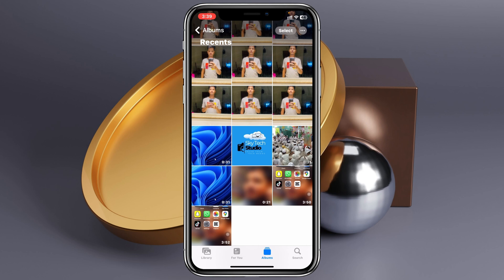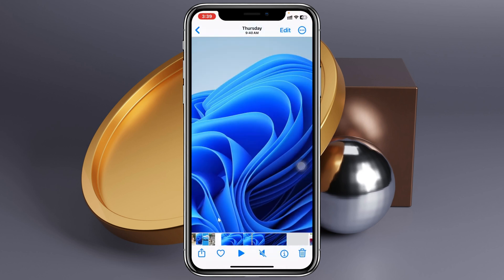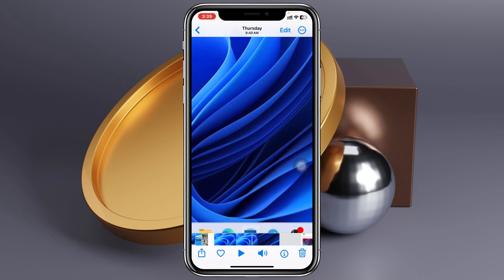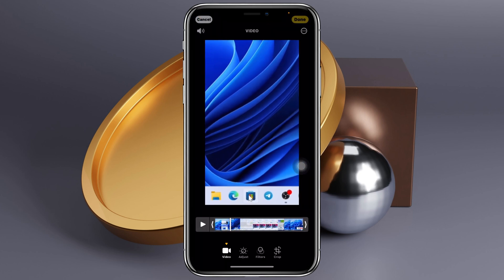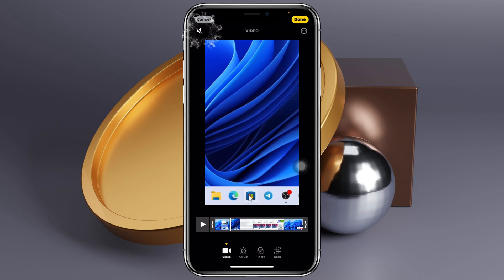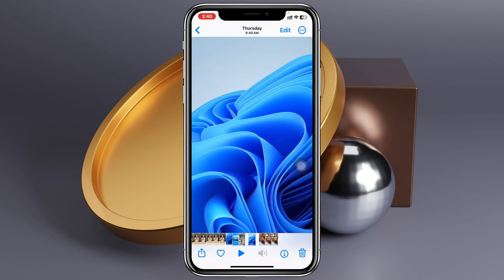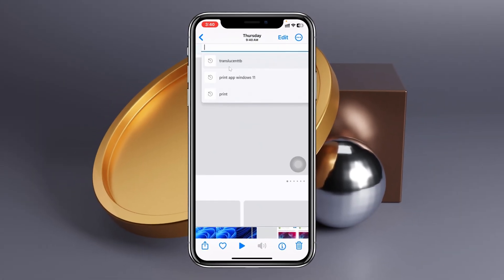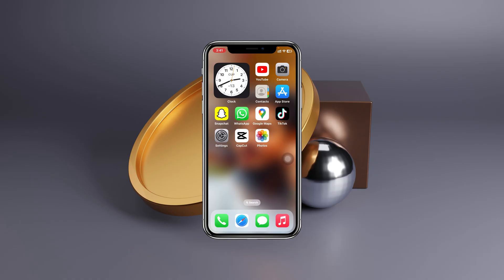How To Remove Sound From Video on iPhone | Mute Audio & Send Video Without Sound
How to remove sound from video on iPhone? In this video, I show you how to mute sound on iPhone video.
Many iOS users want to remove sound from a video on iPhone or iPad and ask how do I remove the sound from a video on my iPhone? Now, if you also want to remove audio from video on iPhone and send video without sound, here is the full guide.

00:01- Video Start
00:17- Video intro
00:25- Remove Sound
01:20- Process Ending